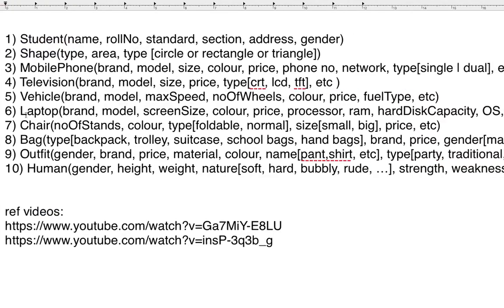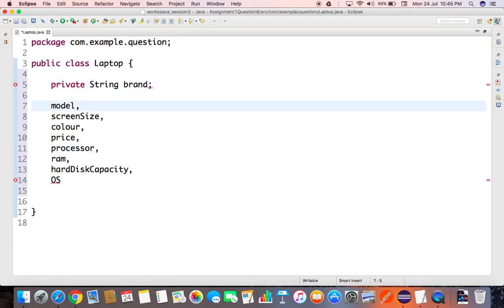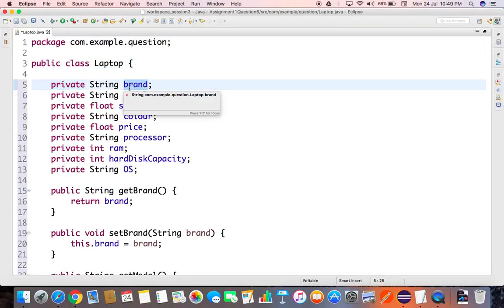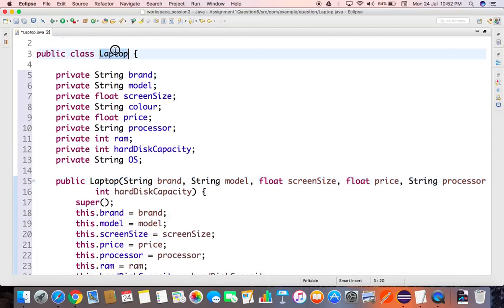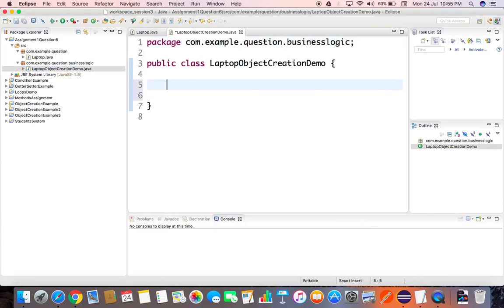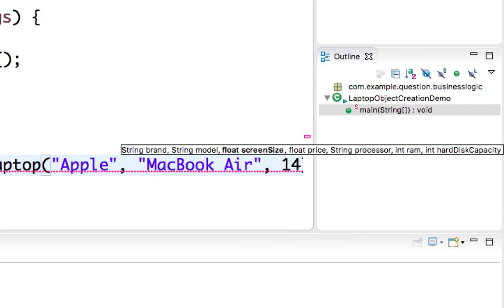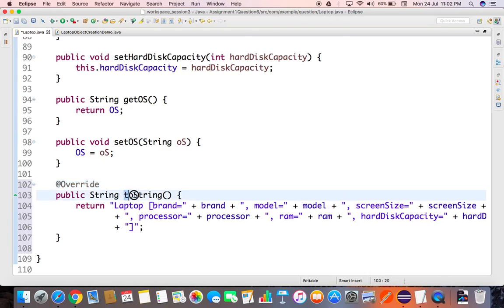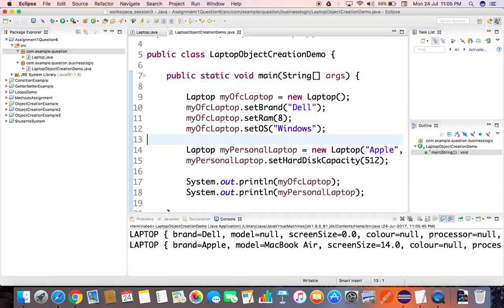Class 9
Getter Setters, Constructors, toString overriding using Eclipse Code generation tool